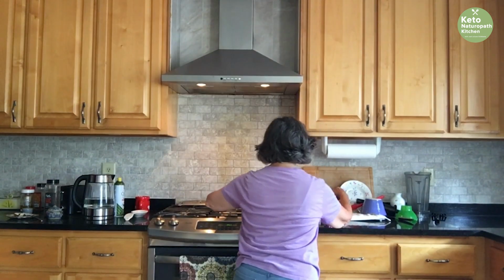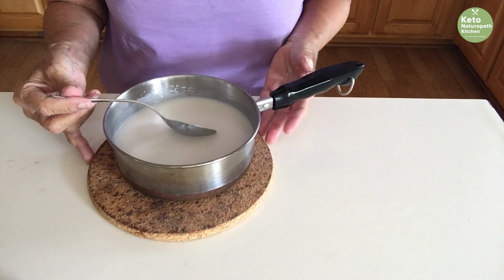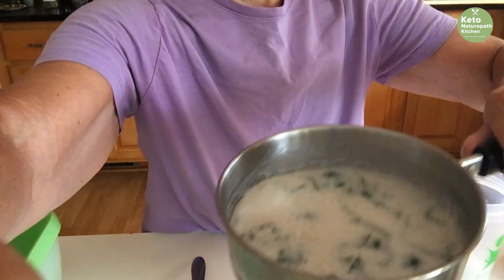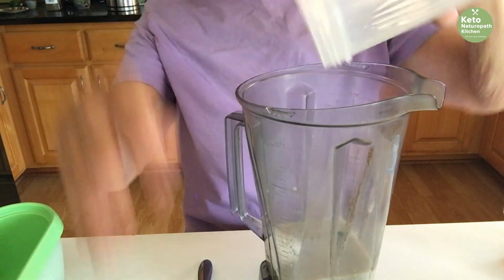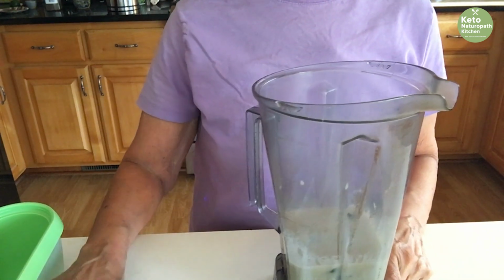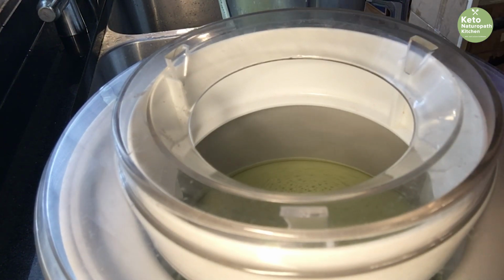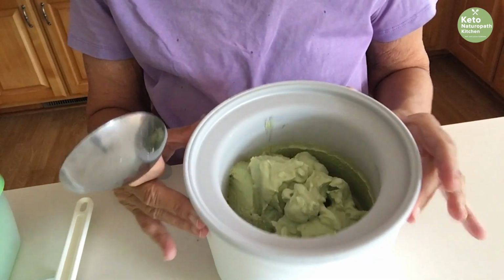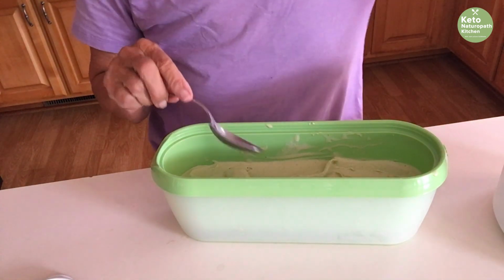Keto Basil Ice Cream! It is Dairy Free Too!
This Dairy Free Keto Basil Ice Cream is amazing - not a heavy basil taste!

Keep Calm and Keto On T-shirt
Keep Calm and Keto On Long Sleeve

Fat Daddy's cake tin
Bake Believe Chocolate Chips
Jelly Roll Pan
Silicone Loaf Pan
Micro Planer
Circular parchment paper
Cookie Scoop
Better Stevia on AZ
Egg White Powder
Silicone Muffin Tin

Our Amazon Store - yes we do get a few cents for recommending

Product Links